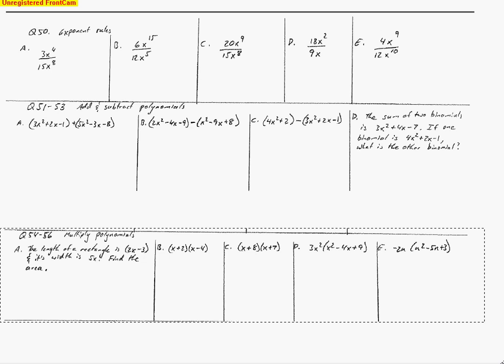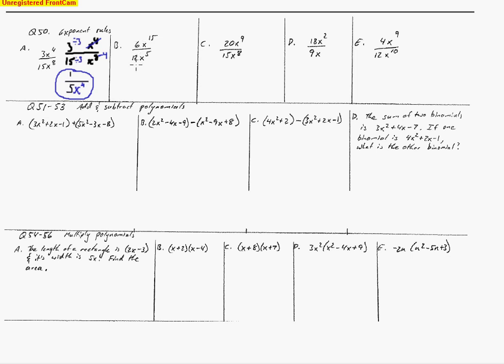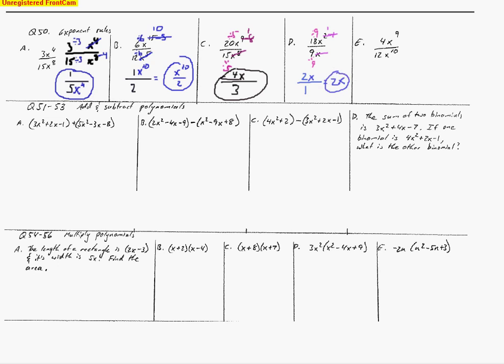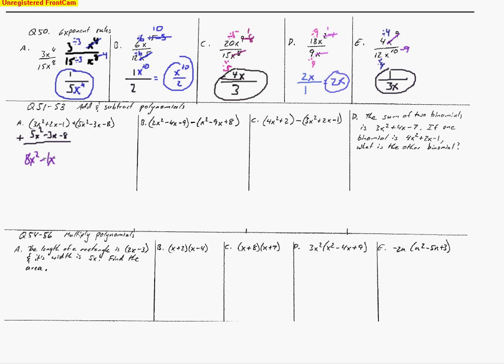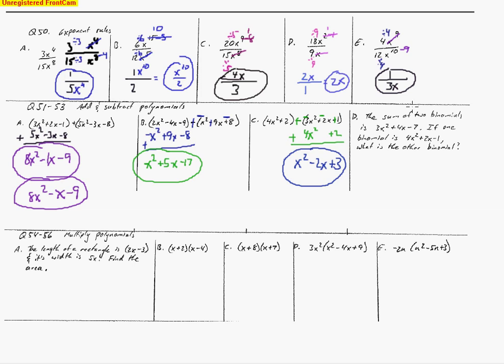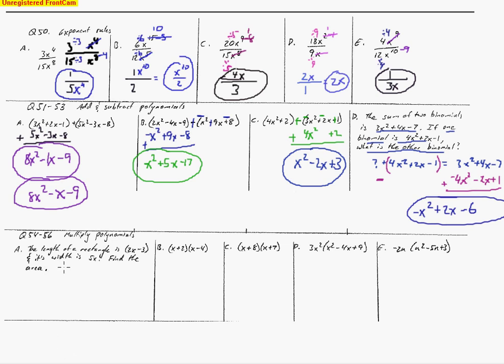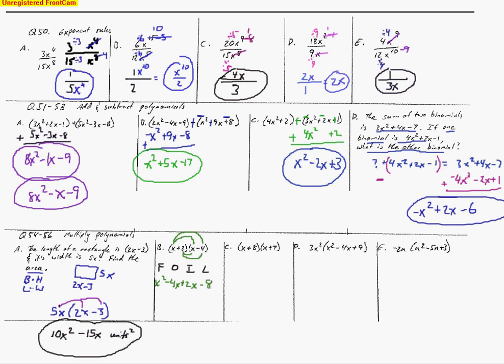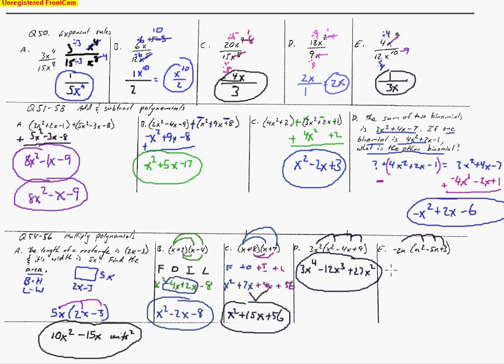Algebra Solutions for Benchmark 2 Part 7